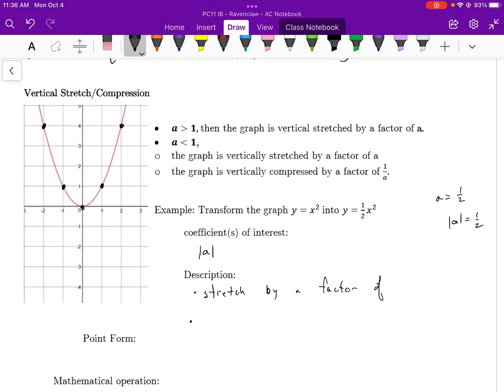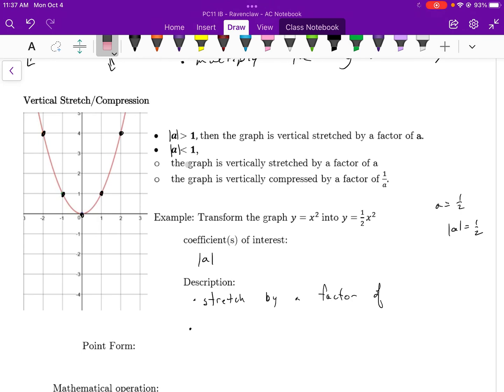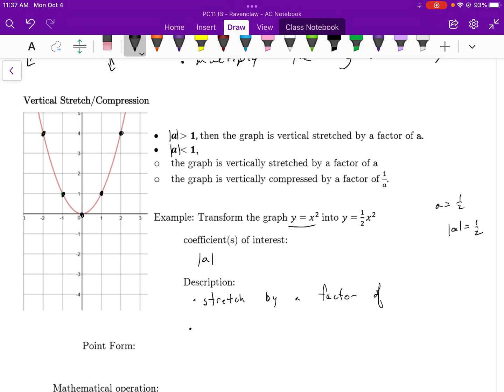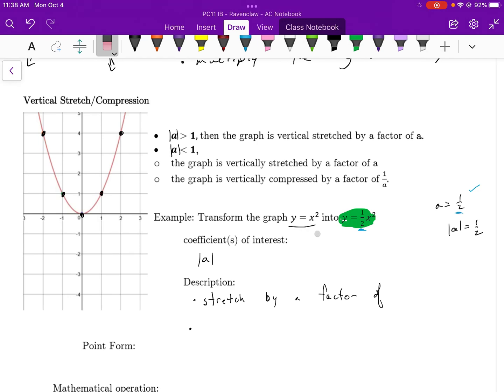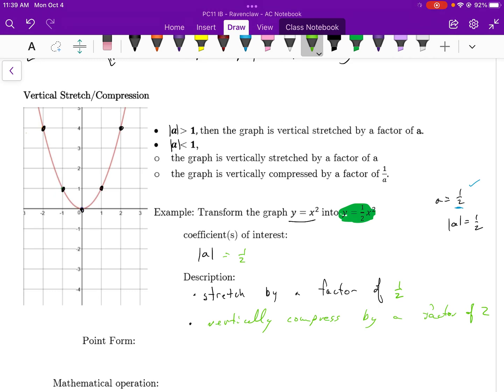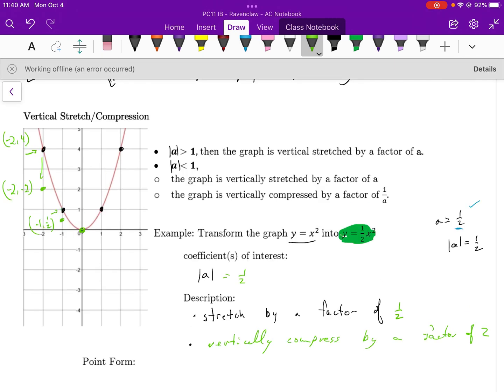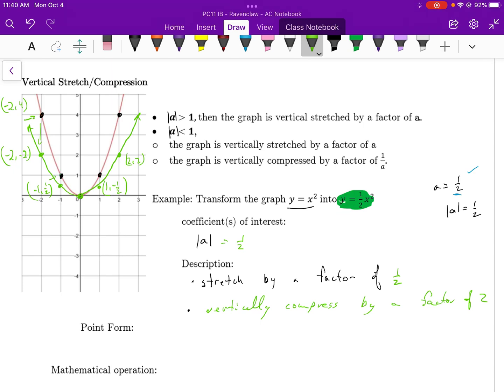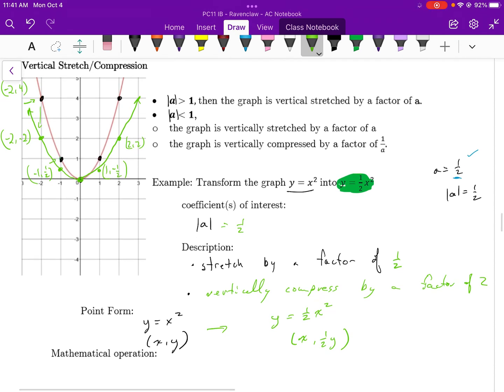PC11 1.4c Graphical Transformations